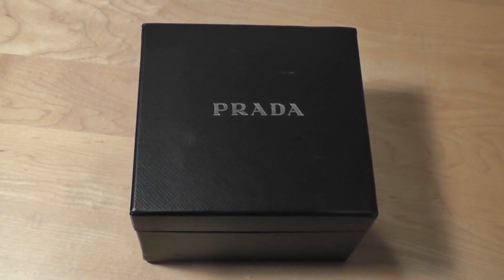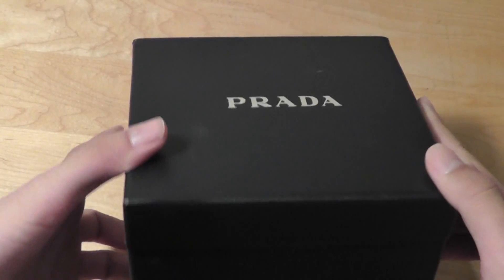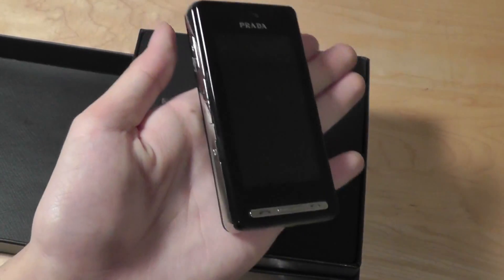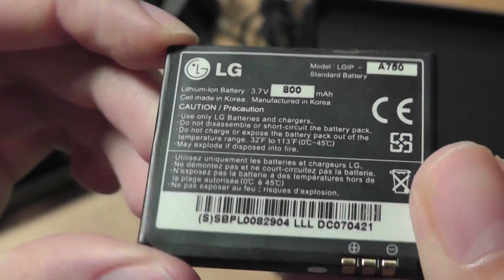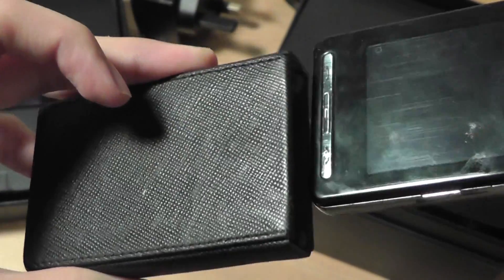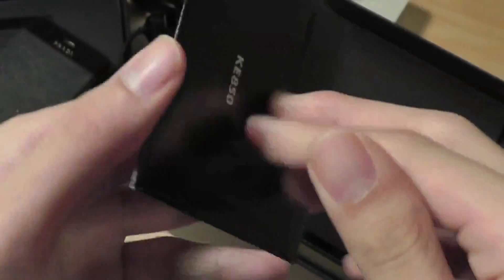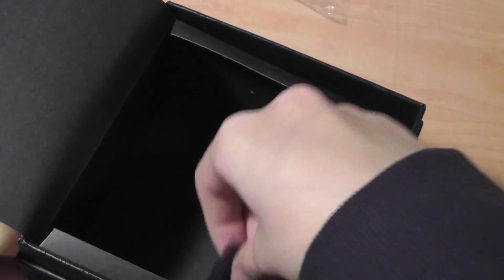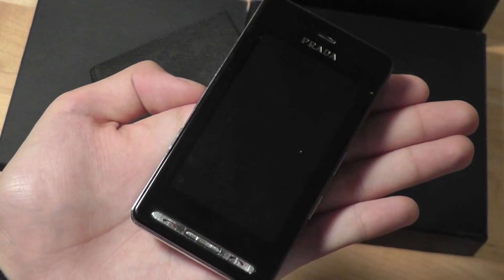LG Prada KE850 Unboxing (Retro):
A throwback of the LG Prada- the first consumer handset that featured a capacitive touch screen. Learn more about this keystone device in this exclusive video.

LG Prada 3.0 (newest) version: